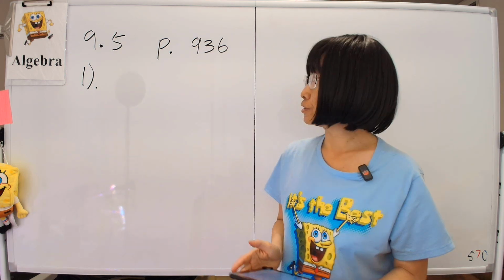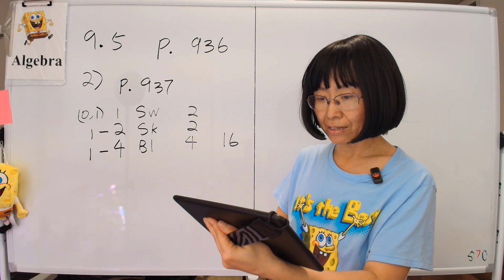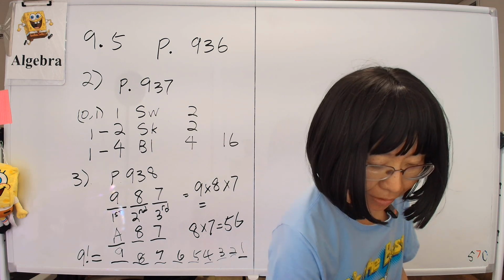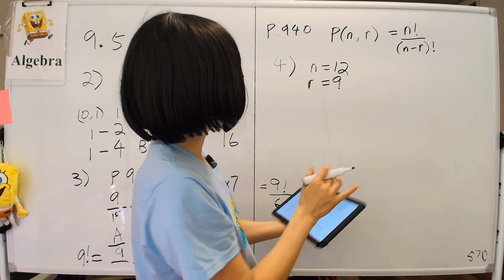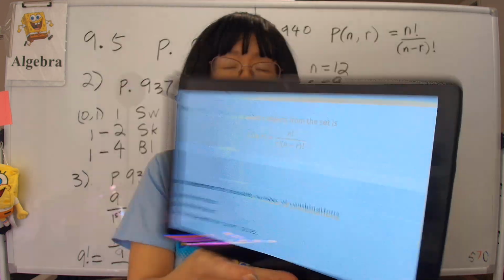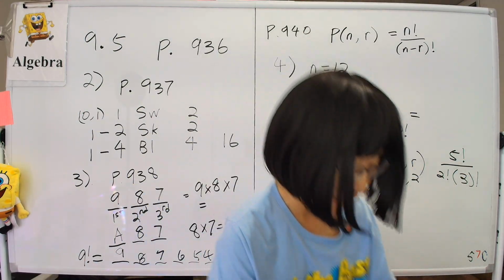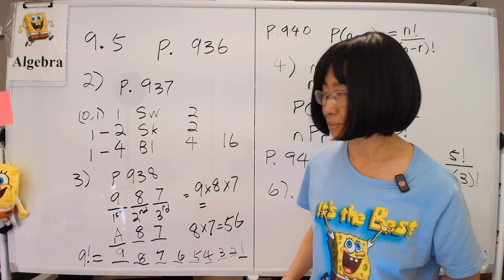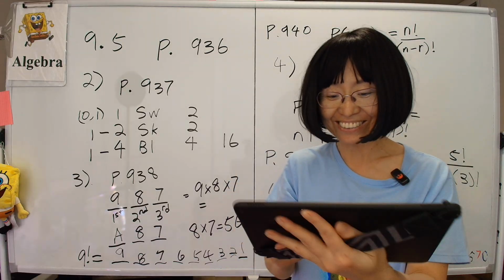Algebra Chapter 9.5 Counting Principles with free Openstax textbook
P. 943   Problem: 9, 13, 27, 31, 35, 43, 47, 49, 51, 53

Algebra Chapter 9.5 Counting Principles with free Openstax textbook. Please download this previous version of Openstax textbook named College Alegebra 2e that I use in the video: